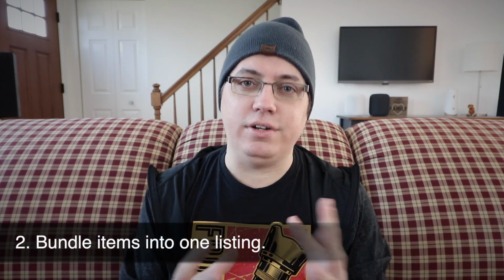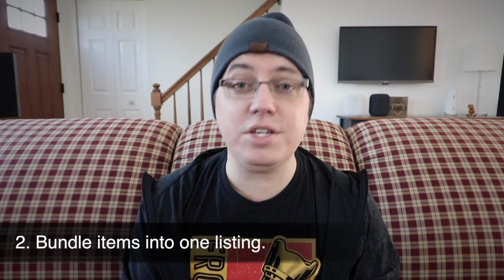5 Ways to Maximize Your eBay Profits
~ $50 Patron Shout-outs ~